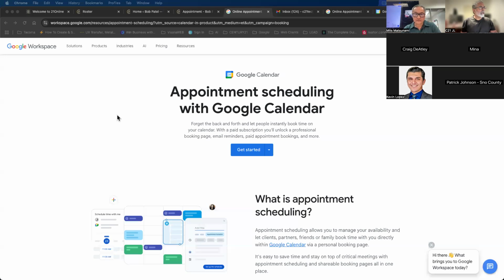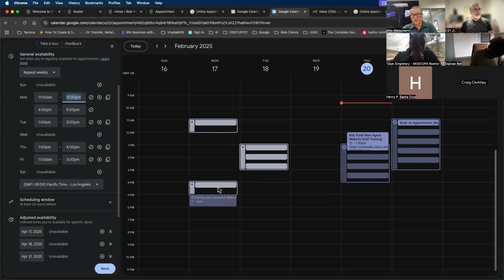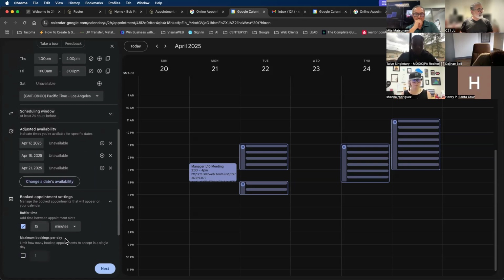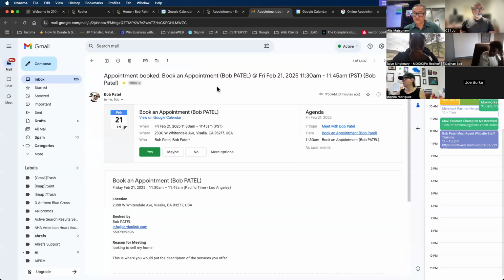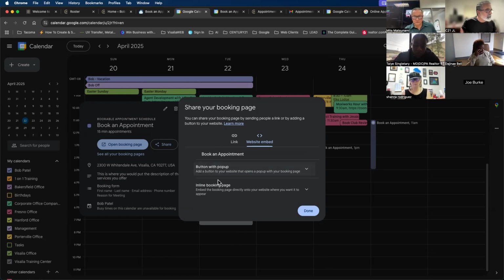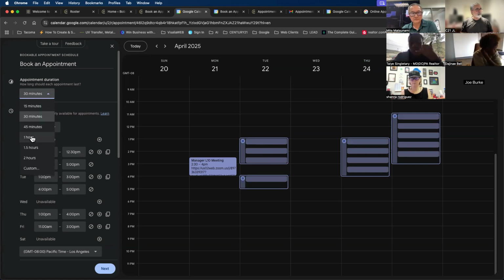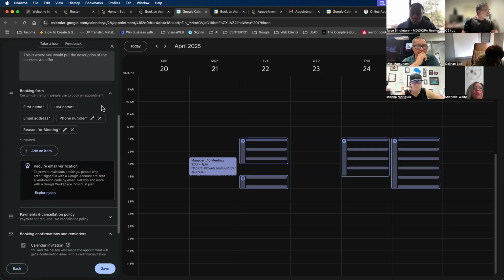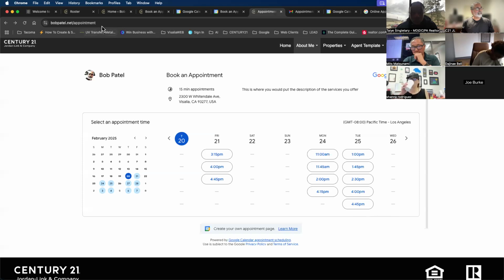Appointment scheduling with Google Calendar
Learn how to setup the Appointment scheduling with Google Calendar and integrate into your moxiwebsite.

### **Meeting Summary – C21 JL's Personal Meeting Room (Feb 20, 2025, 09:17 AM PT)**

**Quick Recap**
The meeting focused on setting up a free appointment scheduling system using **Google Calendar and Moxie**. Discussions covered **availability adjustments, blocking dates, managing bookings, embedding the booking calendar on a website, and scheduling flexibility**. The team also explored **sharing booking links with third parties and integrating free tools into their website**.

**Next Steps**
- **Set up** Google Calendar appointment scheduling.
- **Embed** the booking calendar on the Moxie website or Moxie Present page.
- **Customize** scheduling settings (availability, duration, buffer times).
- **Add** the appointment booking link to email signatures and social media.
- **Email** Bob or Mitch with training topic suggestions.
- **Bob to research** additional free tools for website enhancement.

**Key Meeting Discussions**

1. **Training Type and Setup**
   - Discussion on **new training topics** beyond Moxie basics.
   - Mits offered to help with future meetings.

2. **Google Calendar Appointment System**
   - **Bob demonstrated** setting up a booking calendar that syncs with Google Calendar and Moxie.
   - **Automatic conflict updates** and easy link sharing.
   - Free version is sufficient for most agents, but a business plan is available.

3. **Calendar System Setup & Integration**
   - **Adjusting appointment durations, availability, and blocking dates** (e.g., vacations).
   - **Buffer time** feature (15-minute gap between appointments).
   - **Guest permission** settings for invitees.
   - **Testing** with internal agents before enabling for clients.

4. **Client Booking System Setup**
   - **Setting up** a booking system for home sellers.
   - **Appointment options**: in-person, Google Meet, phone calls.
   - **Adding service descriptions** and required fields (name, email, phone).
   - **Promotion through social media** suggested.

5. **Editing & Managing Bookings**
   - **Editing booking details, setting up confirmations, and managing approvals.**
   - **Speed and efficiency** emphasized in calendar updates.
   - **Email verification and fee options** discussed but not prioritized.

6. **Embedding Booking Calendar on a Website**
   - **Step-by-step guide** on embedding the booking calendar.
   - **Adjusting calendar size** for better display.
   - **Adding booking links** to websites, Gmail signatures, and social media.

7. **Calendar Booking System & Adjustments**
   - **Simple setup** through Google Calendar.
   - **Flexible appointment scheduling** with customizable durations and blocked dates.
   - **Realistic scheduling recommendations** based on availability.

8. **Moxie Site Integration**
   - **Calendar updates reflect automatically** on the website.
   - **Link remains unchanged** unless the calendar is deleted.
   - **Meeting recordings available on YouTube.**

9. **Appointment Booking Settings**
   - **30-minute buffer between appointments.**
   - **Option to share booking links with third parties.**
   - **Adding additional users to the system.**
   - **Integration with Google Business page confirmed.**

This meeting set the groundwork for **streamlining appointment scheduling** and optimizing **client booking experiences** with Google Calendar and Moxie integration.